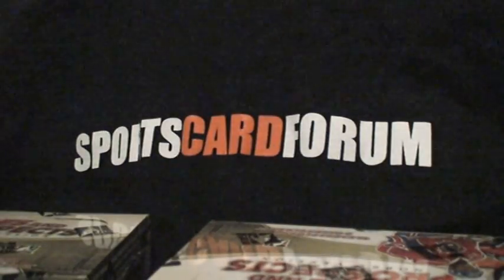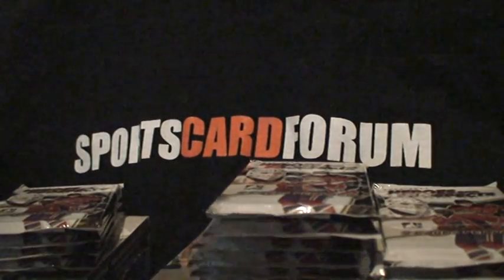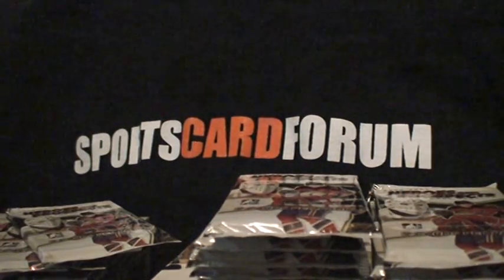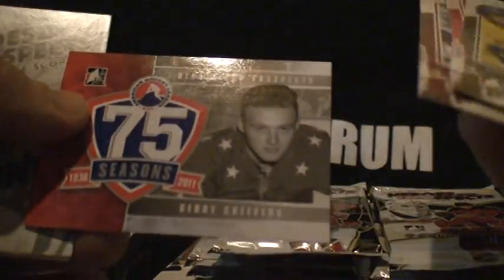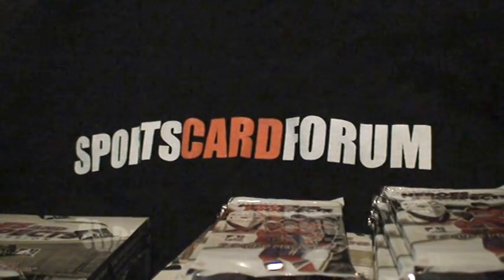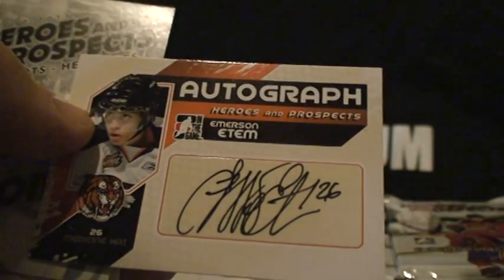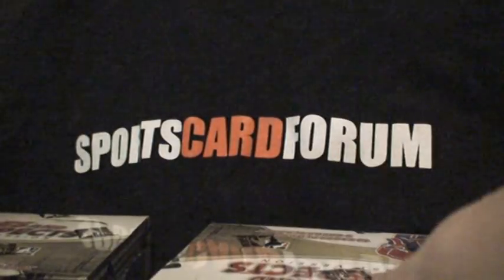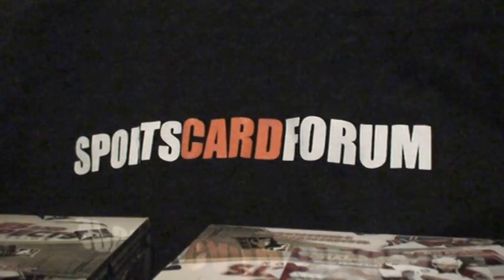2010/11 In The Game Heroes & Prospects Hockey Hobby 20 Box Case Box 5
This is a groupbreak hosted by Sportscardforum for it members.  You can see the actual thread here for who picked what cards:

DOn